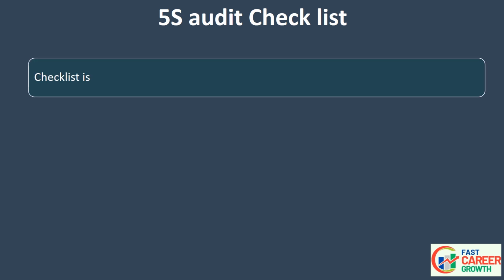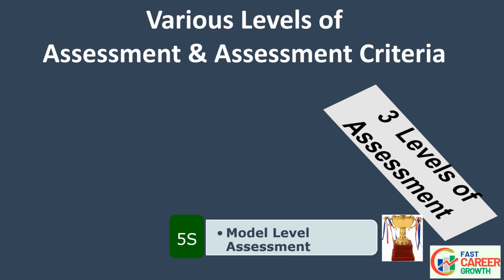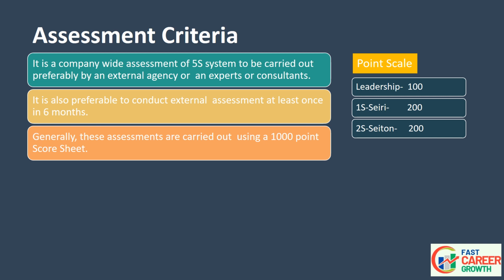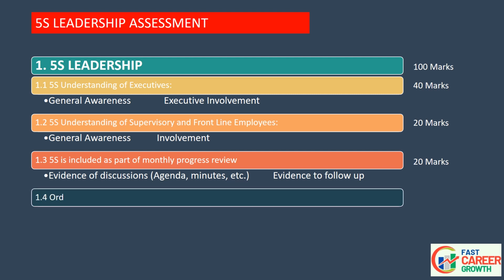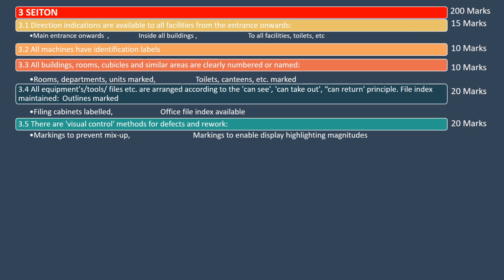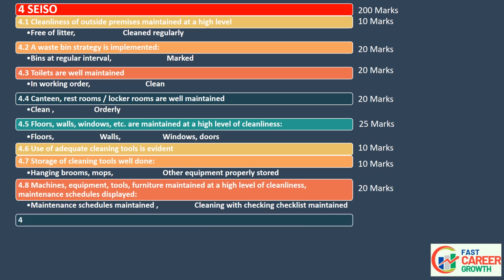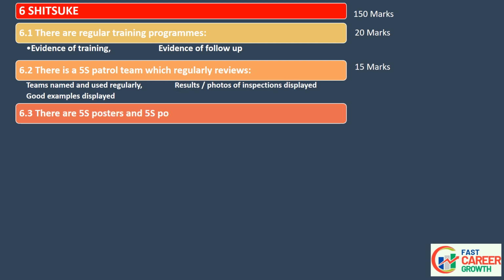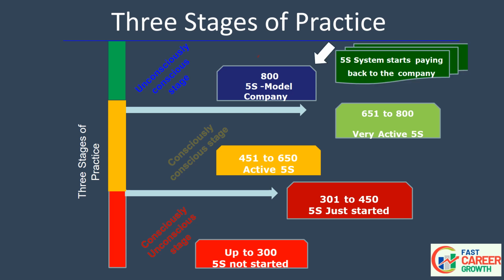5S Lead Assessor Training ll Part-4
5S Lead Assessor Training Part-4

5S Lead Assessor Training  Part-4

"Unlock Career Advancement with 5S Lead Assessor Training! 🚀 Join our latest Fast Career Growth video to master the principles of 5S methodology and become a certified lead assessor. Elevate your skills, boost organizational efficiency, and propel your career forward. 🌐 Don't miss out on this transformative opportunity! CareerGrowth 5SLeadAssessor ProfessionalDevelopment FastTrackSuccess CareerAdvancement"

5S Lead Assessor Training Part-1

5S Lead Assessor Training Part-2

5S Lead Assessor Training Part-3

5S Lead Assessor Training Part-4

5S Lead Assessor Training Part-5